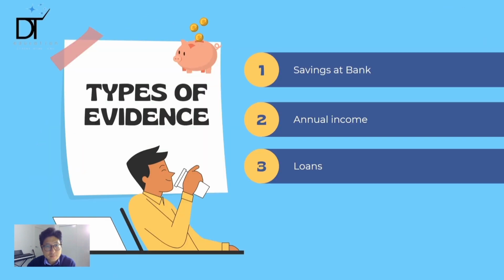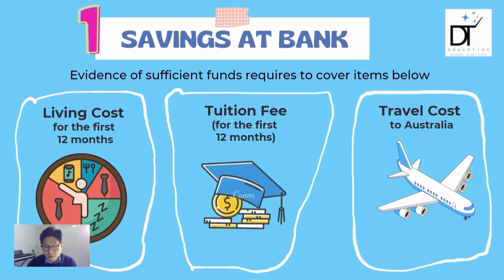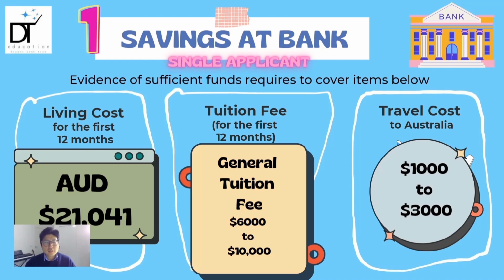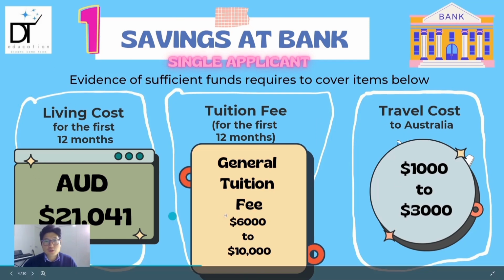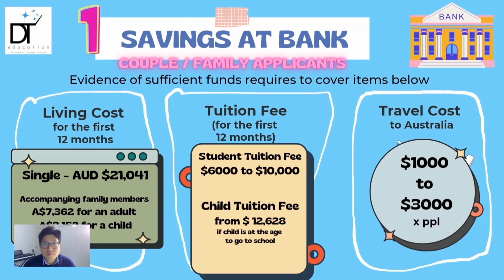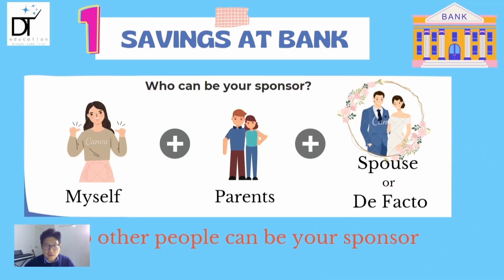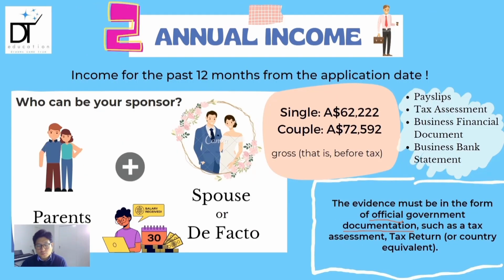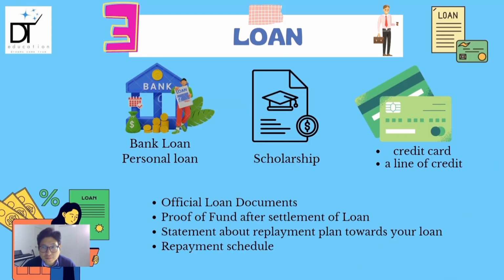Financial capacity proofs for Australia Student Visa - 3 options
Hi to all students all around the world.

Welcome to DT EDUCATION AU Channel !

We have created a youtube channel to give you much information about whole process of international students arriving Australia and continuing the journey.

This topic is:-  Financial Proof for your student visa application

More about the college is coming soon.